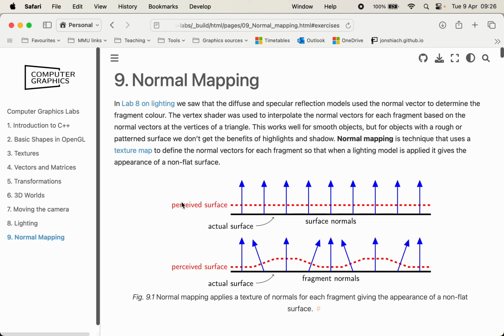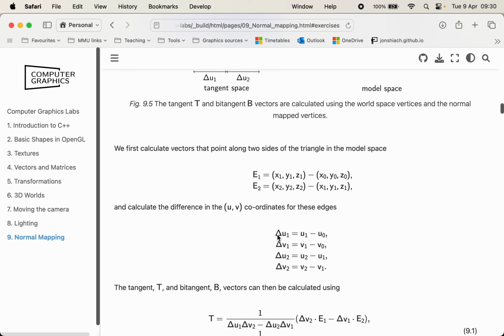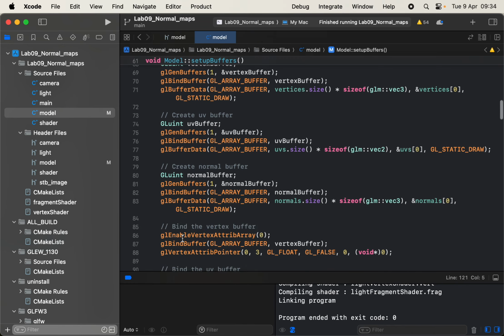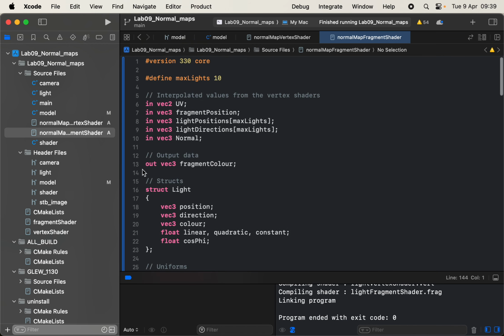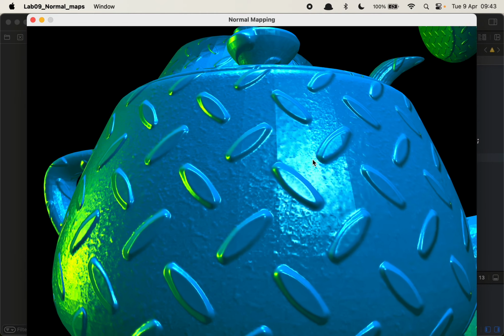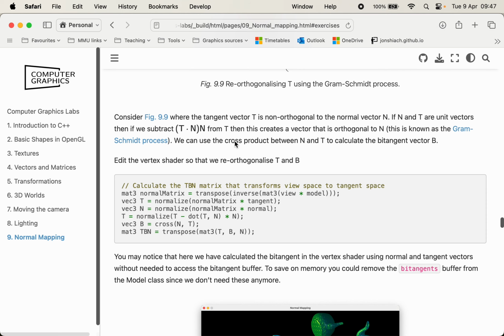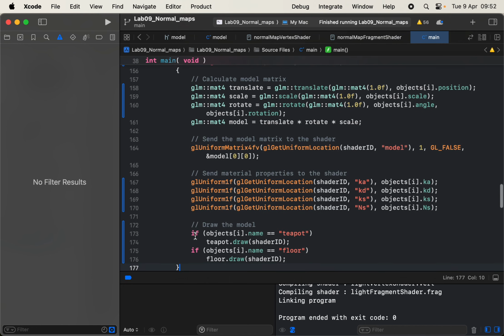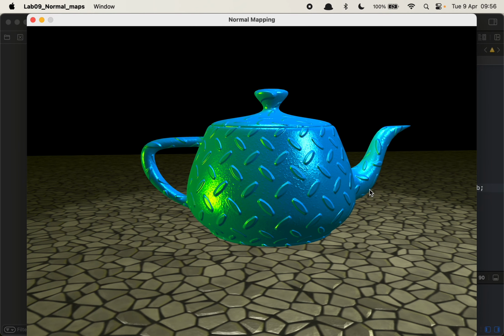09 Normal maps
Walkthrough of lab 9 on normal maps.